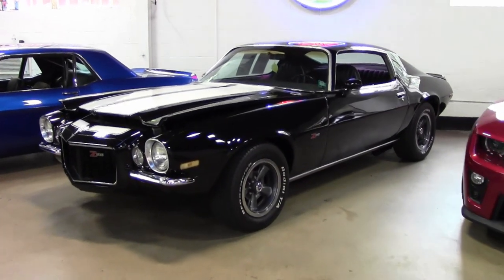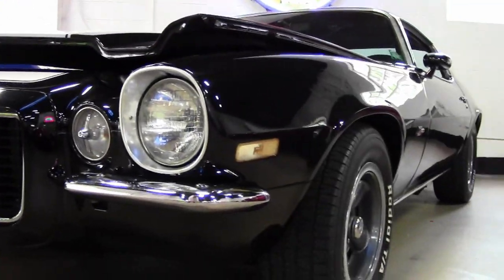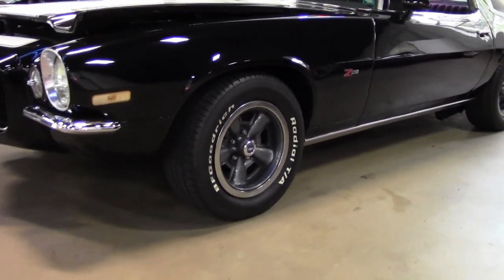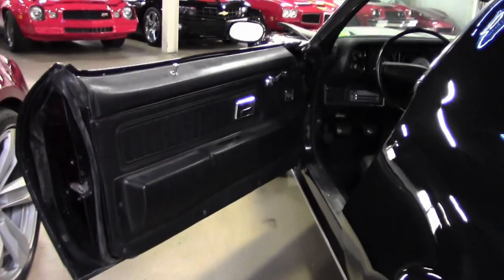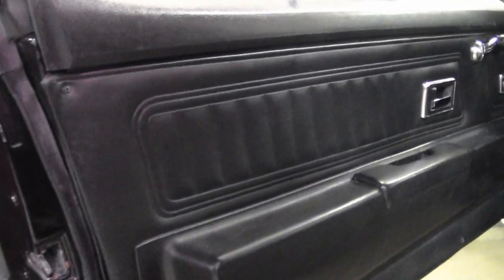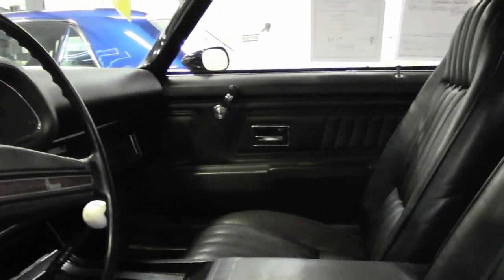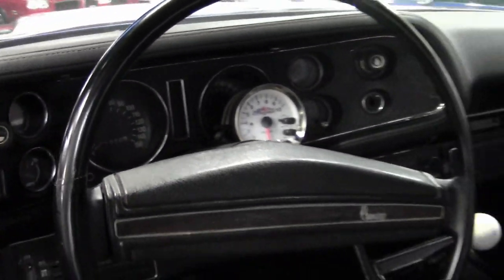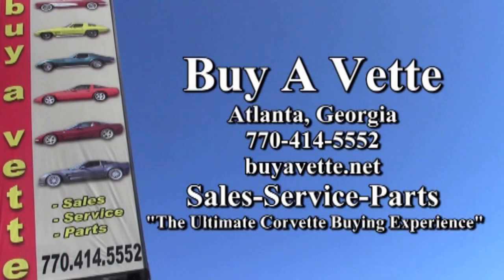1971 Camaro Z28 4 Speed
1971 Chevrolet Camaro Z28 4 Speed For Sale

Tuxedo Black exterior, Black Vinyl interior. 350ci V8 engine, 4 speed Muncie manual transmission, Rally Sport package, Z28 Special Performance Package. It's not every day you stumble across a REAL black, 4 speed, Z28, RS 1971 Camaro in the condition of this one. This Camaro is in great condition inside and out with a stack of paper work and receipts dating all the way back to when this car was new. Only on its fourth owner, this Camaro was bought new right here in Atlanta at Timmers Chevrolet, Inc. on 2/25/1971. The original retail buyers order comes with the car and clearly shows many of the options ordered on this Z28.

The Tuxedo Black paint is in excellent condition with a great shine and is the true color option for this car. Inside, the black vinyl seats and interior show little to no wear. Underneath is clean and rust free. The original quarters remain on the car and many steering and suspension components have been replaced or rebuilt for the smoothest driving possible. The Z28 Special Performance Package brought along many upgraded pieces over the standard Camaro. Some of those include 1.0-inch diameter sway bar instead of standard 0.6875-inch unit, 5-leaf rear springs, 125 lb./in. spring rate, staggered heavy-duty shocks, link-type rear stabilizer bar, 11-inch vented cast-iron front discs with vacuum assist standard, rear 9.5-inch drums, GM 10 bolt, 3.73:1 Positraction ratio standard, 15 x 7 steel wheels painted dull grey with bright lugnuts, center caps with blue bow-tie and trim rings, and many more. Only 4,862 1971 Z28's were produced. Now, also added to this already low production Camaro is the Rally Sport or RS package. This is an appearance package that includes; special black painted grille with special rubber tipped vertical center bar and resilient body color grille frame; Independent LH and RH front bumpers replacing full width bumper; license plate bracket mounted below RH bumper; parking lights with bright accents mounted on grille panel; Hide-a-Way windshield wipers with black-chrome finished arms and articulated left hand blade; bright roof drip, window, and hood panel moldings; RS emblem on steering wheel; Rally Sport front fender nameplates; bright accented taillights and back-up lights. (RS emblems deleted with SS or Z28 option).

Powering this Z28 is a 350ci small block V8 that makes nice power thanks to a set of long tube headers, aluminum intake, and performance camshaft. The highly sought after 4 speed transmission shifts perfect with no slipping or grinding. If you are looking for a very low production Camaro in show quality condition then this car is for you. Whether you drive the car across country or use it as an investment, you cannot go wrong. It is priced to sell and will not last long! Come out to see it in person today!